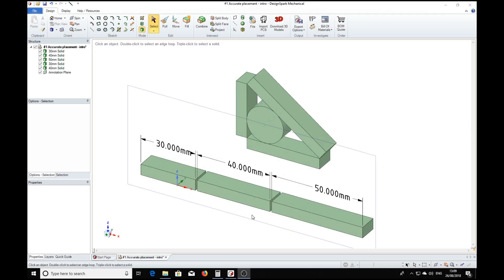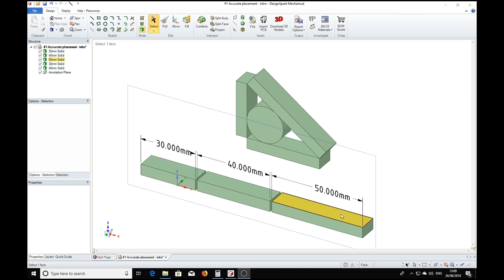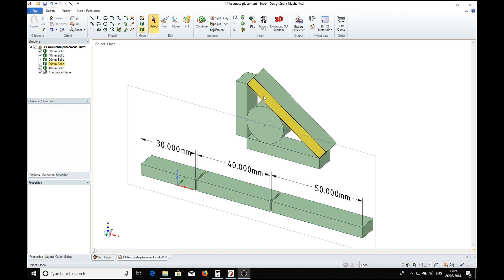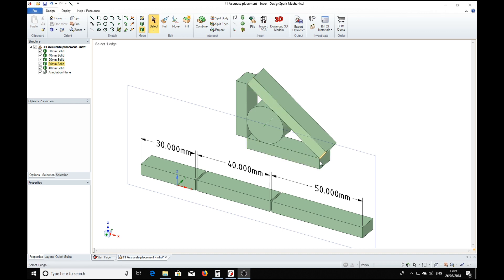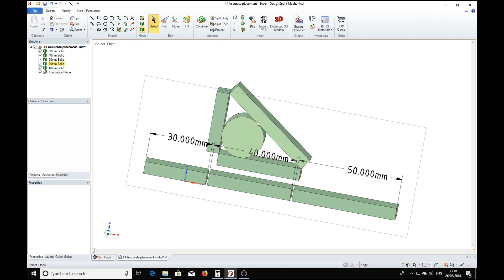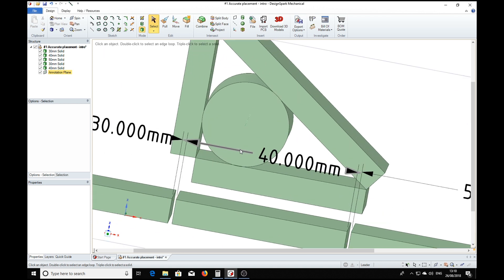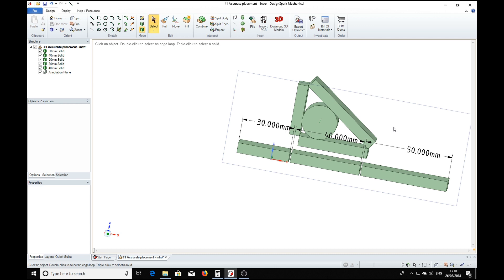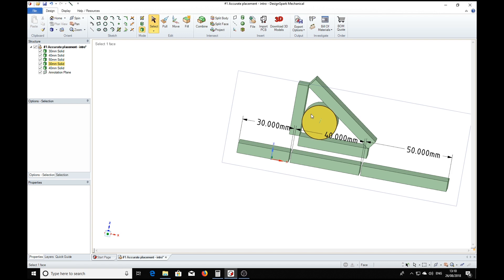DesignSpark Mechanical Exercise #1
If feel that you have benefited from this tutorial please consider donating 1GBP into my Paypal account - Bespoke videos can be requested via my Depending on how popular they seem to be this could be the start of many exercises for DesignSpark.